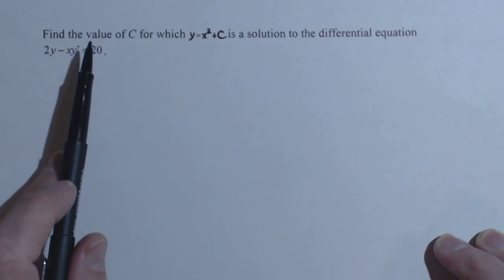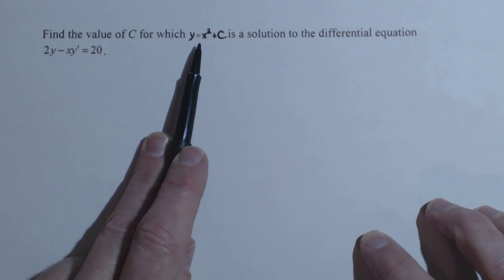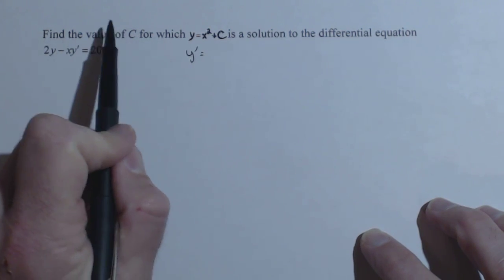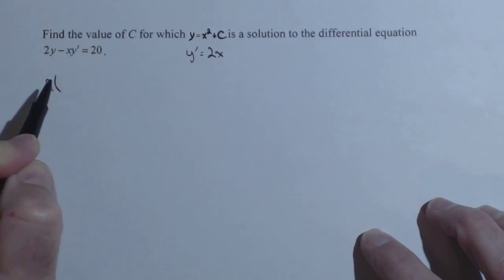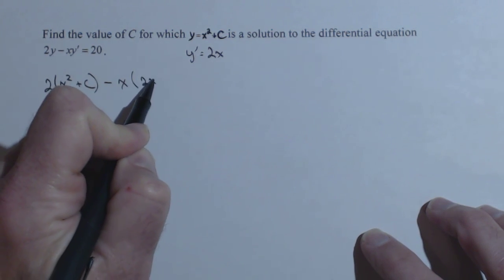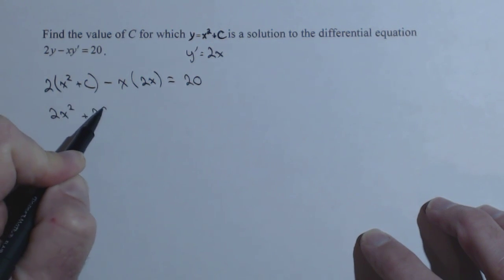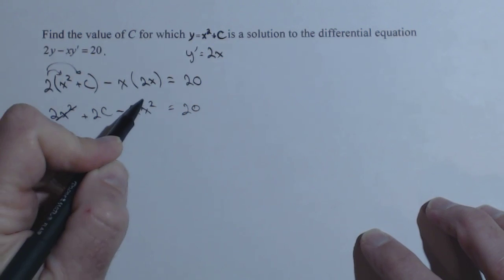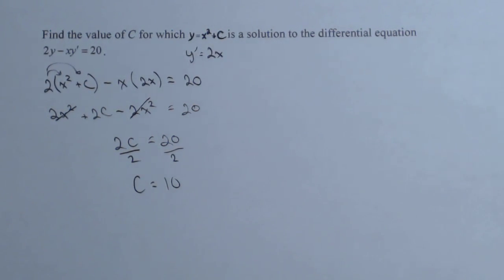Finding a Constant for a Solution to a Differential Equation DER3